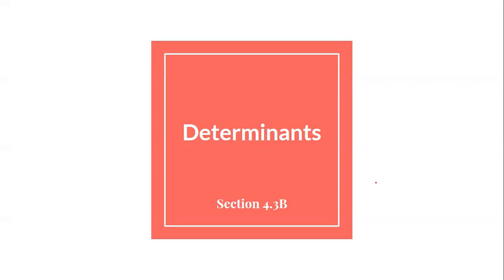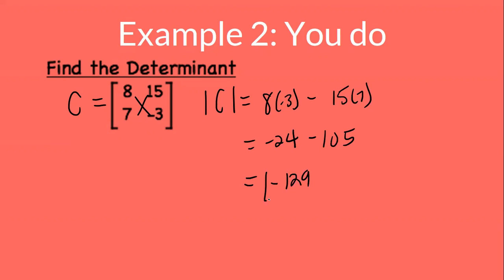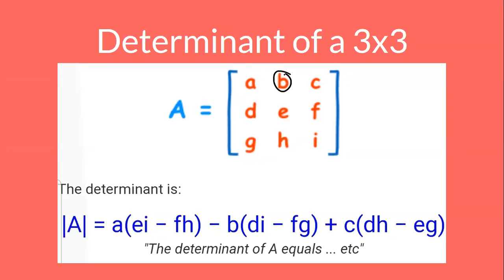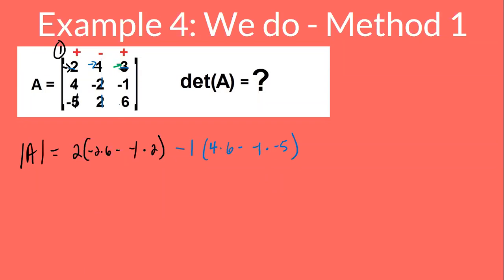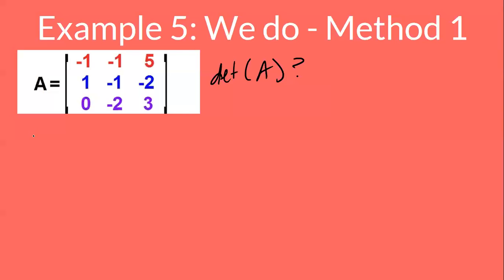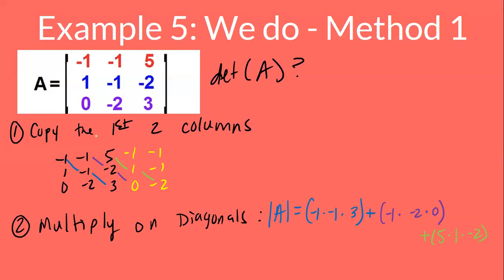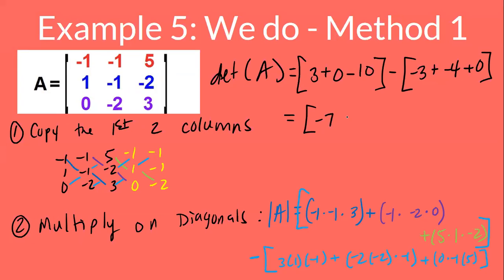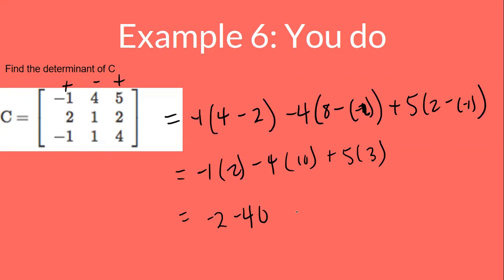4.3B Determinant of a Matrix